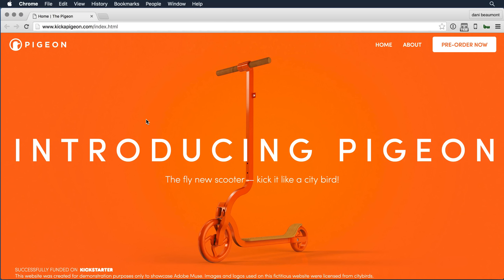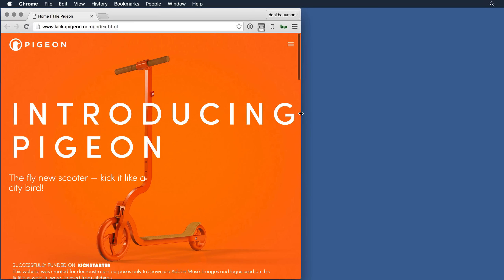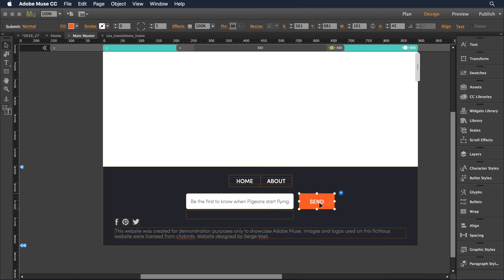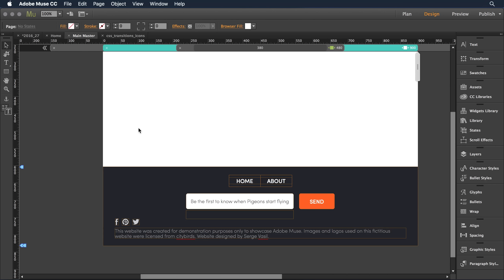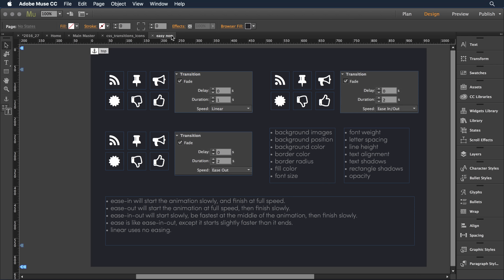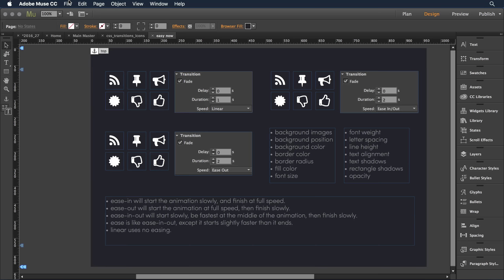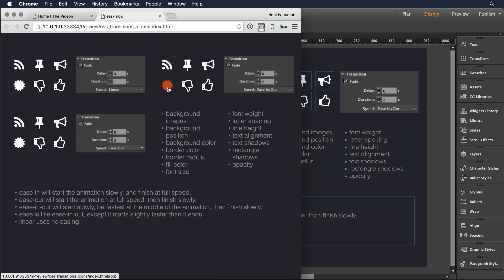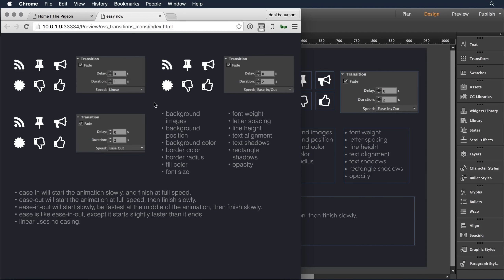Adobe Muse | CSS Transitions | Adobe Creative Cloud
Easily implement smooth transitions from one state to another directly within the Adobe Muse application.